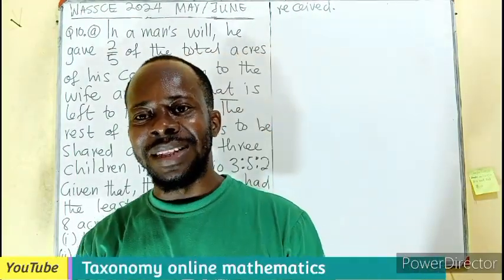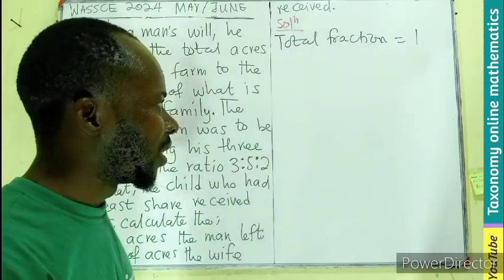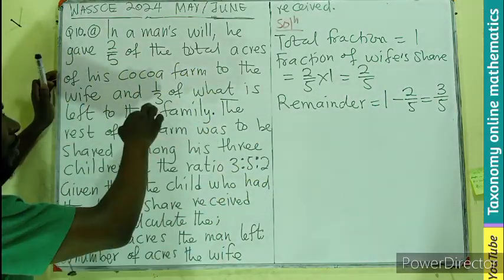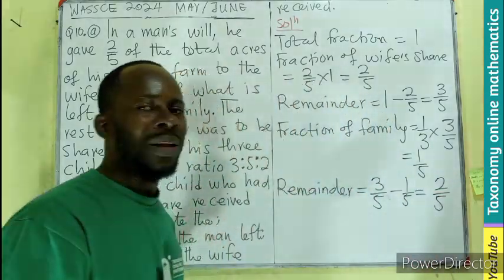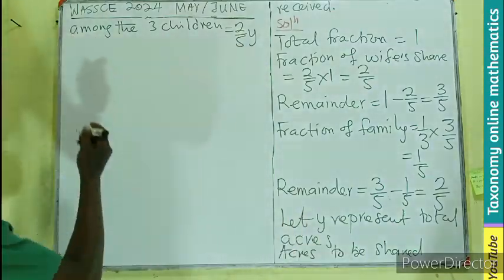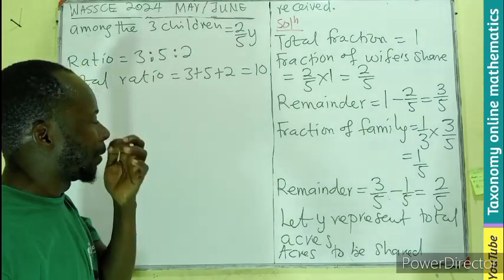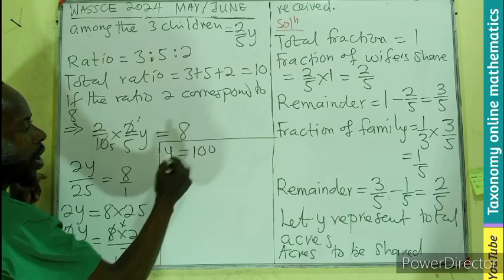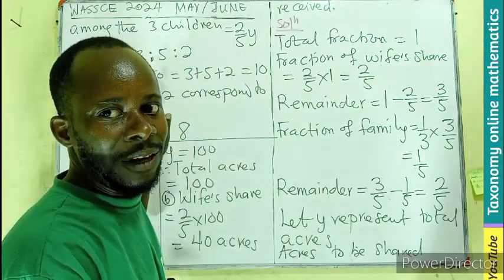May/June 2024 WASSCE Core Mathematics | Paper 2 Question No. 10(a) on Fractions & Ratios | Nigeria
In this video we will discussing how to apply the concept of fractions to solve ratio questions form the wassce 2024 May/June edition for Nigerians